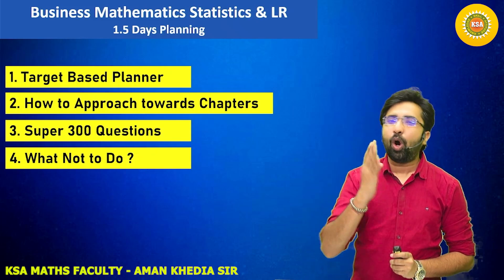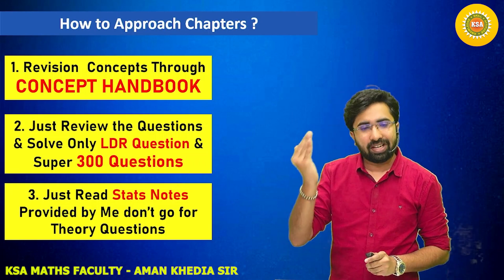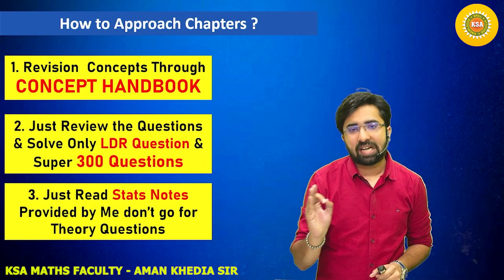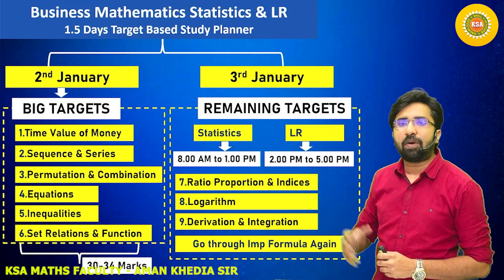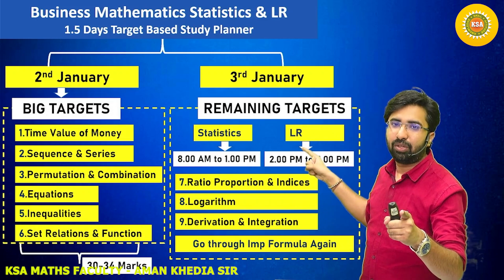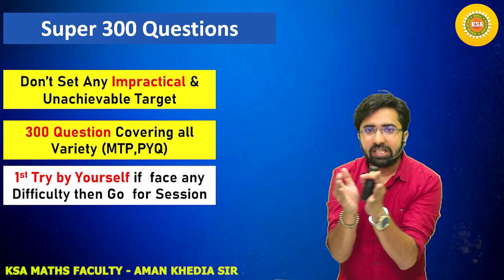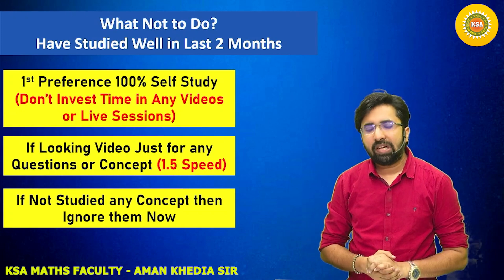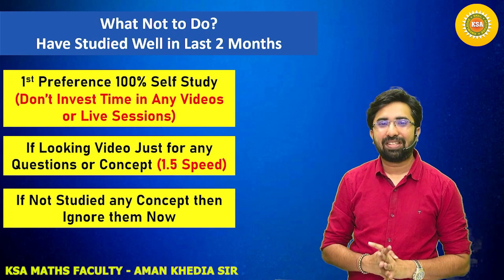CA Foundation Dec 2023 - 1.5 days Maths exam Strategy by Prof. Aman khedia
KS Academy – India’s best CA coaching institute.

🎯 To register for our: 🎯

Official Business Days and Hours:
🤝Monday to Saturday between 09:00 AM to 18:00 PM
🤝Sunday between 09:00 to 16:00